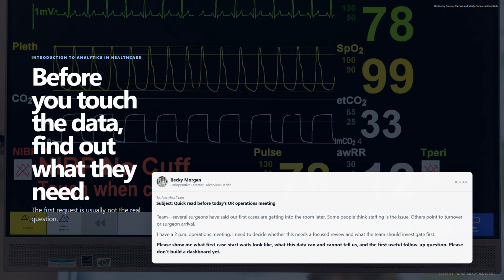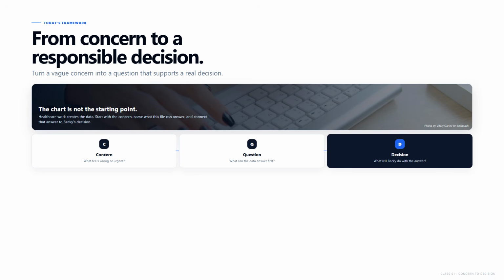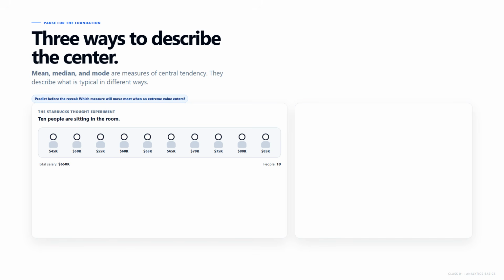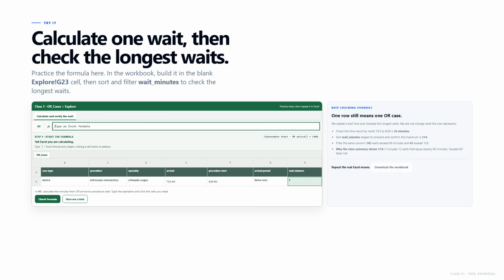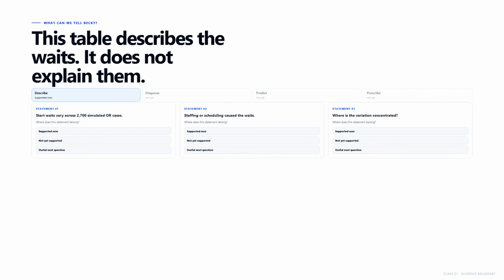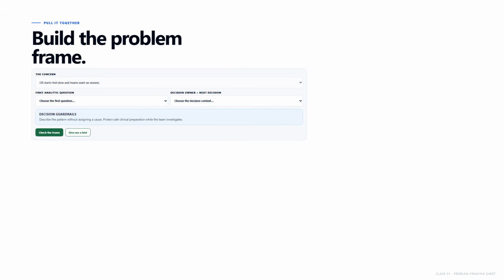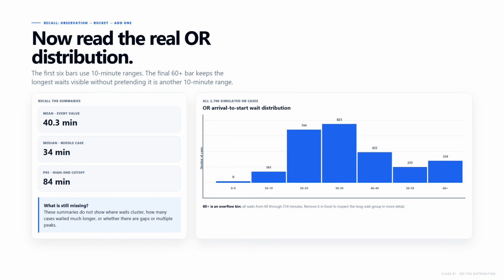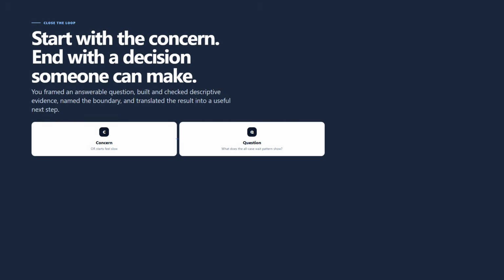Healthcare Analytics Fundamentals: From Question to Decision | Class 1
Healthcare analytics starts with a decision—not a chart.

This is Class 1 of 14 in Introduction to Healthcare Analytics. Using a simulated operating-room reliability question, this lesson shows how to turn an operational concern into an answerable analytics question, choose the earliest useful maturity stage, and build a defensible first read.

In this lesson, you’ll learn how to:
• frame a concern as a question tied to a real decision
• use Excel to inspect waits, the median, the p95, and the full distribution
• separate what the evidence supports from what still needs investigation

Hands-on artifact: a concise decision note for an operational leader
Tool: Microsoft Excel

All examples use simulated, fictional healthcare data. No protected health information is used.

New lessons release Mondays at 6:00 p.m. Central.